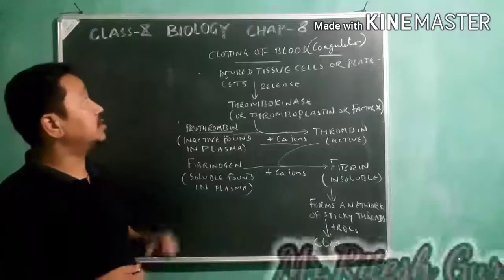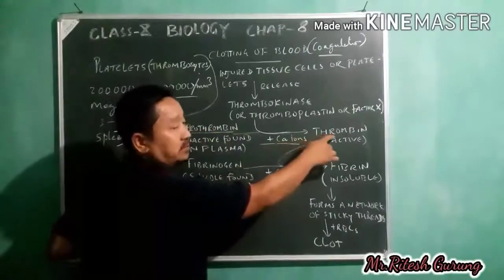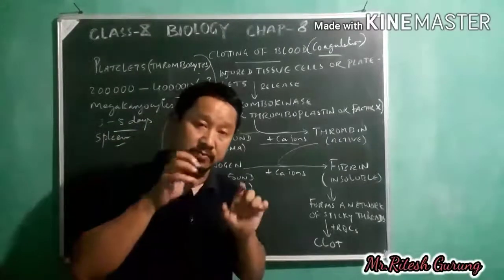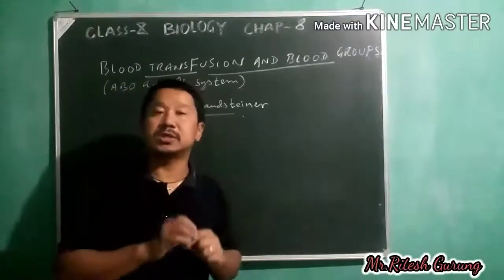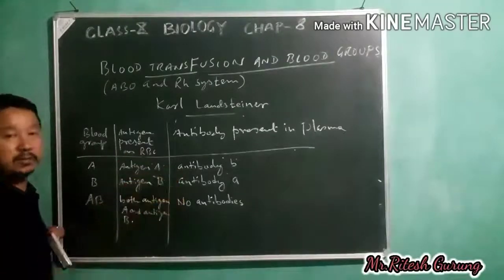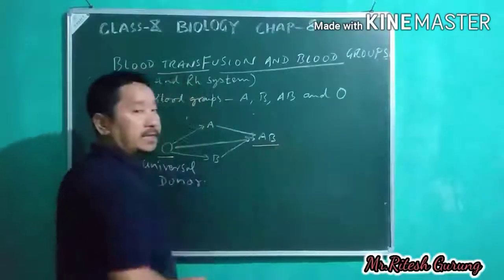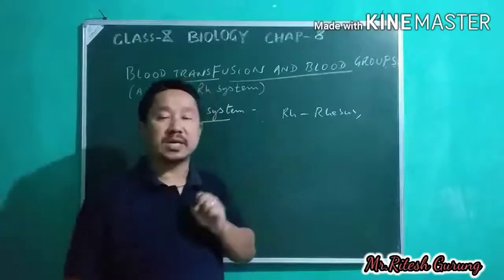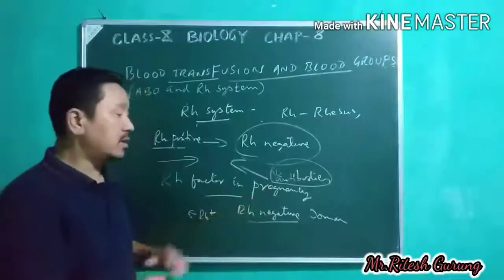Class 10 Biology PLATELETS, BLOOD COAGULATION, GROUPS AND TRANSFUSION CIRCULATORY SYSTEM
Class 10 Biology PLATELETS, BLOOD COAGULATION, BLOOD GROUPS AND BLOOD TRANSFUSION  CIRCULATORY SYSTEM